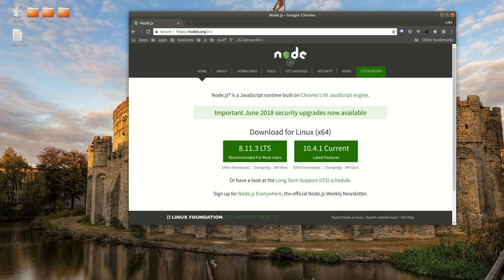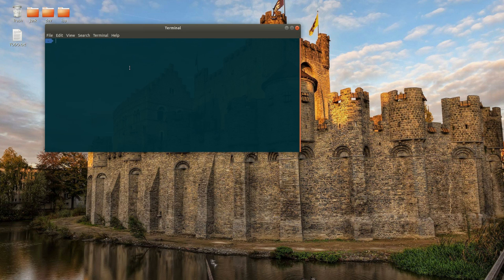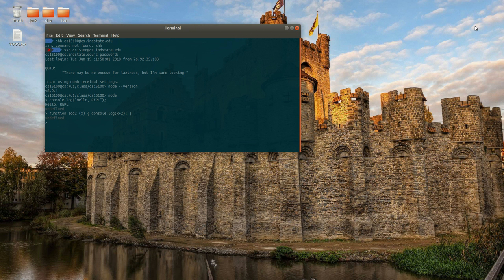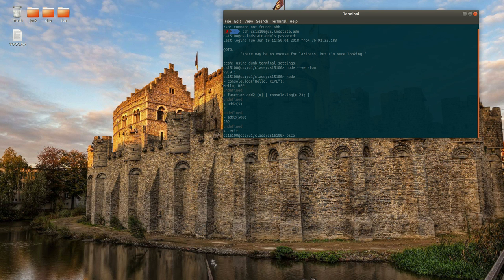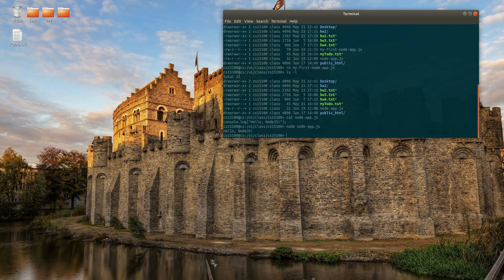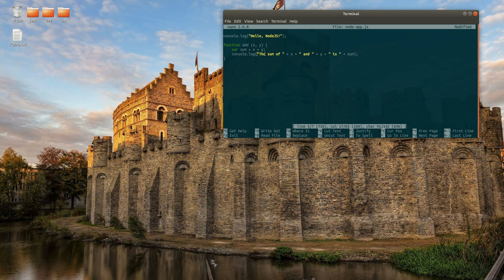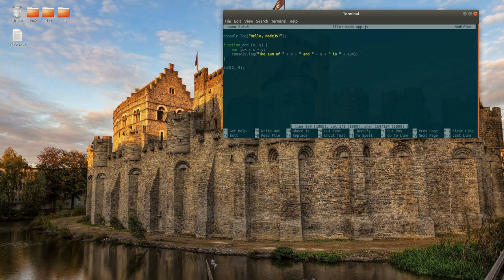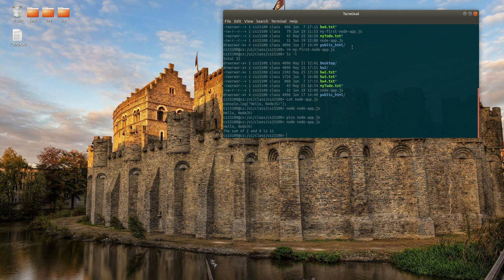Intro to NodeJS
Introduction to NodeJS and the REPL.